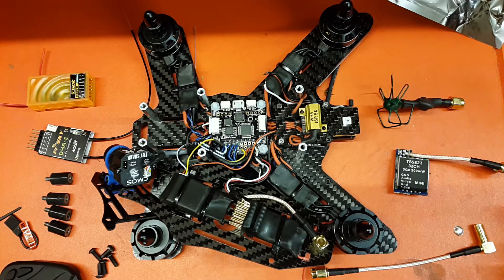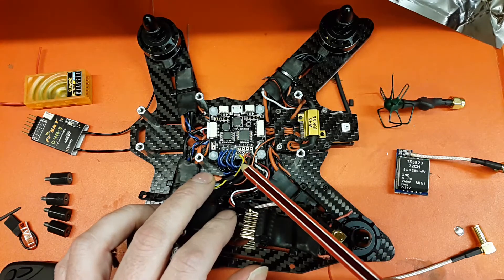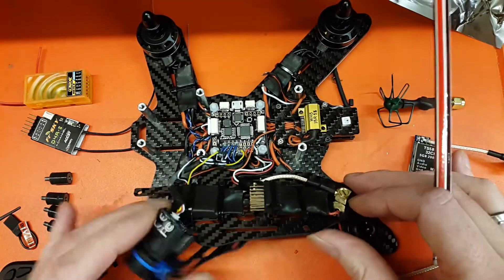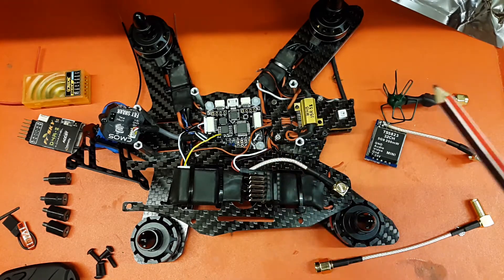INSIDE THE MIDGE 180 FPV RACING DRONE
A quick video of how we squeeze all the gear into the little midge 180 frame, hope this helps on the builds.